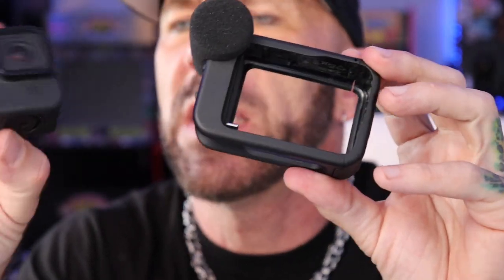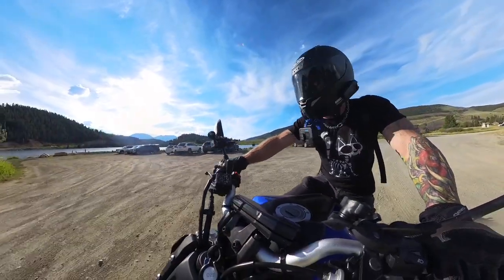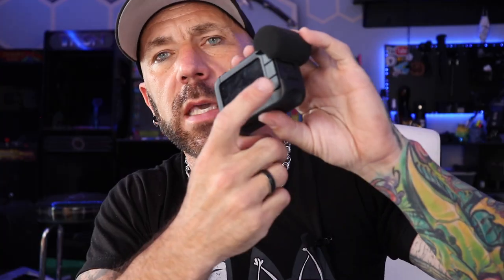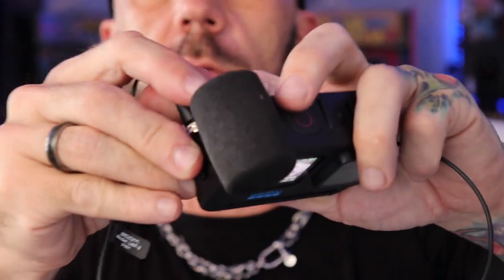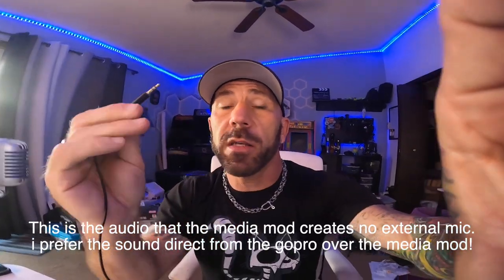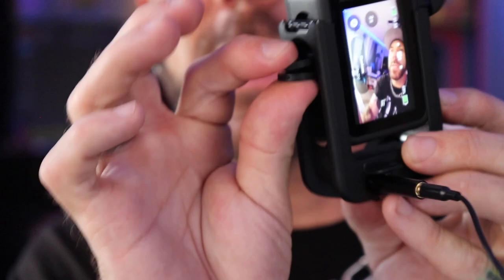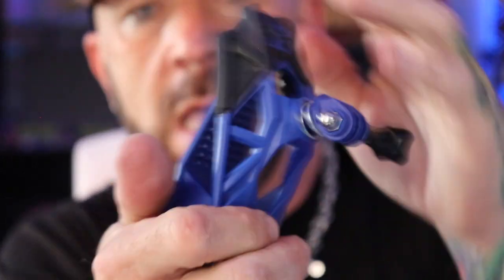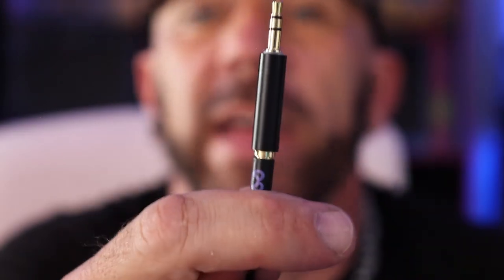Audio FIX For The GoPro Media Mod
The GoPro media mod does not work with all external mics.
This video I show you why and how to fix it!

Zoom Recorder
GoPro Media Mod
Adapter FIX!
Purple Panda Lapel mic

⬇️Wanna buy stickers?

- GoPro Max 360 camera
- GoPro 11
- Canon T7i Camera

⬇️Snowboard Gear -
Hood i wear over my helmet

If you want to email me about reviewing or showing off a product you make or if you have video footage you would like to share with me then you can email me at.

Thanks
Sean Ozz